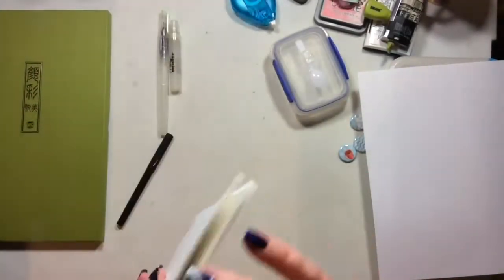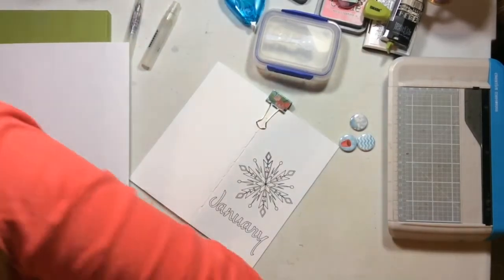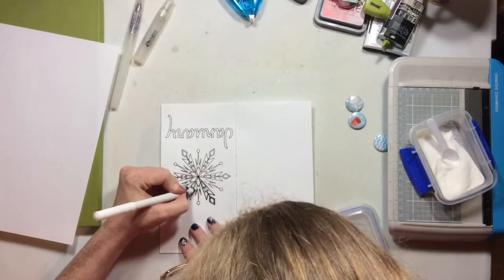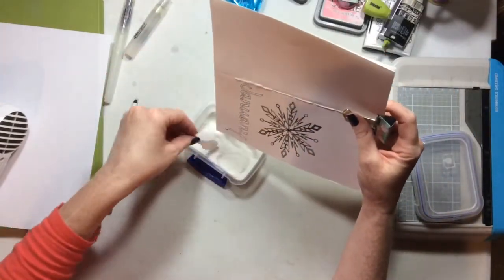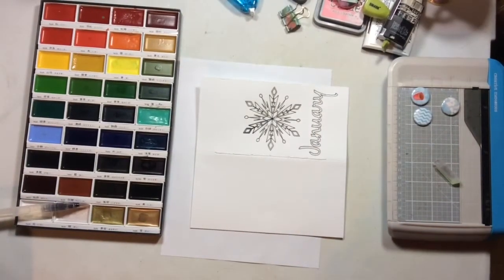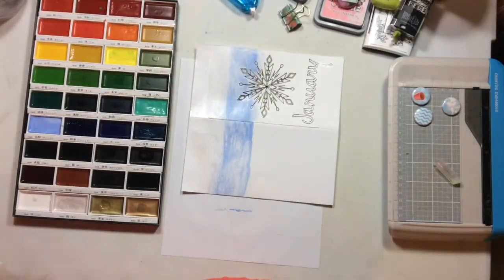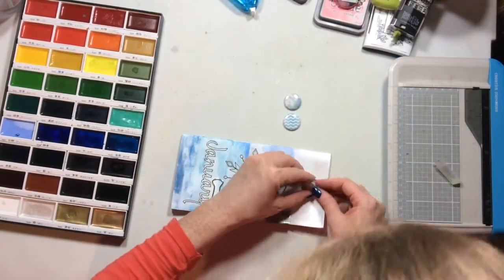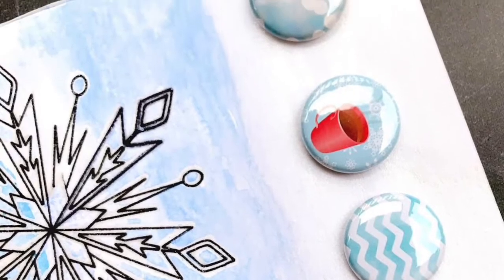Travelers Notebook Insert Process #16 ( Scrapping Wonders DT)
Scrapping Wonders Inserts